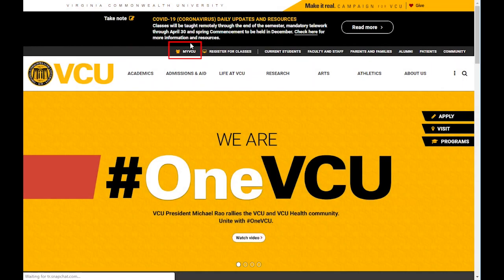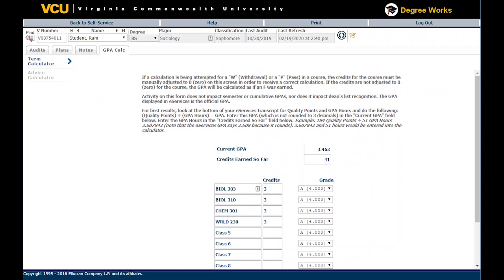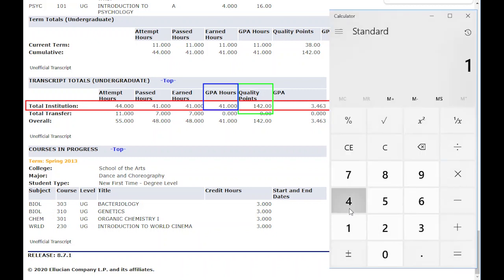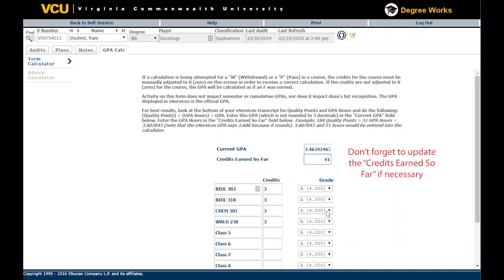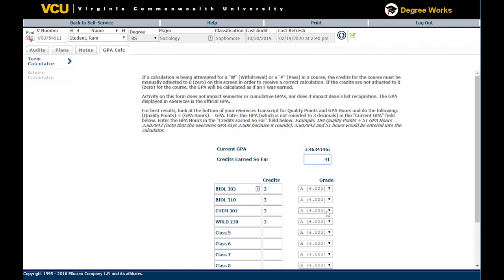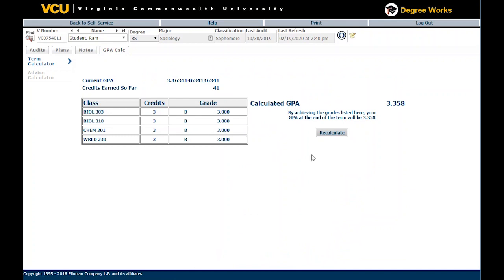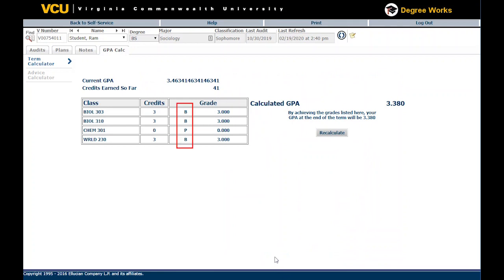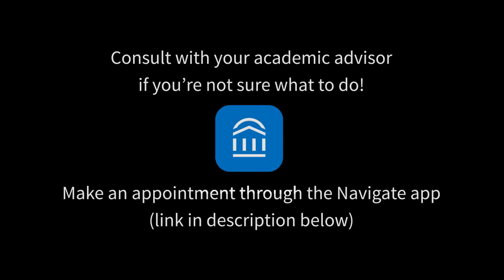VCU: Using the GPA Calculator in Degree Works